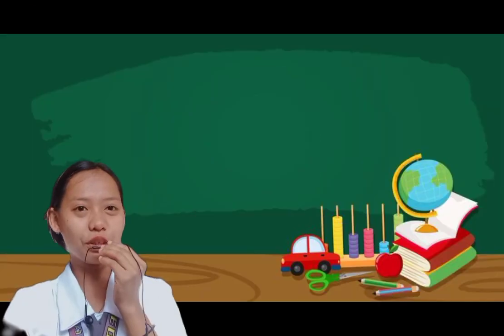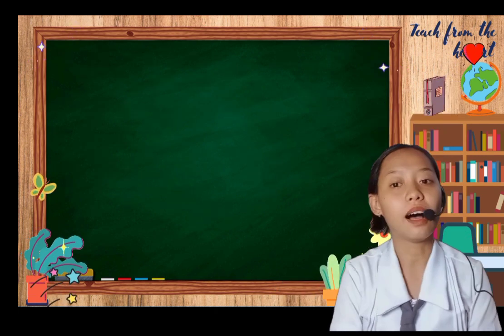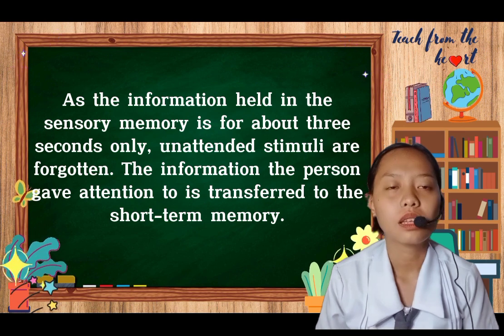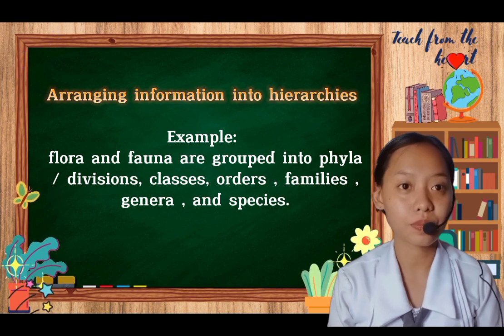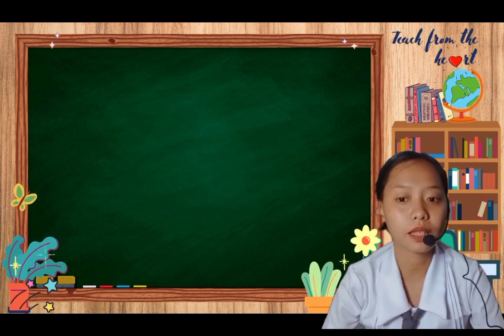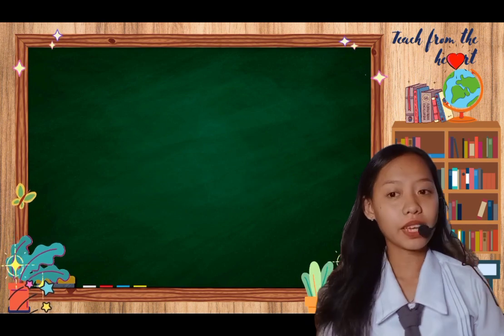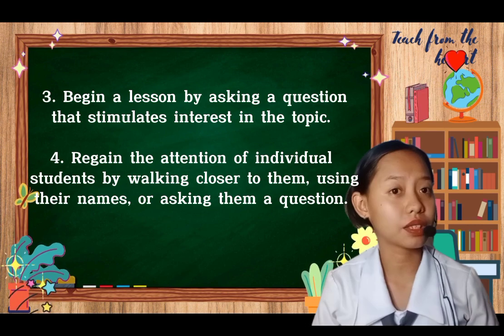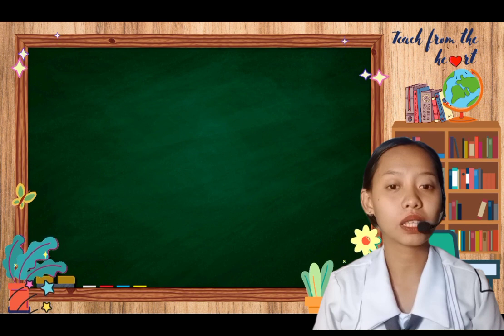Information Processing Theory ( Facilitating Learner-Centered)